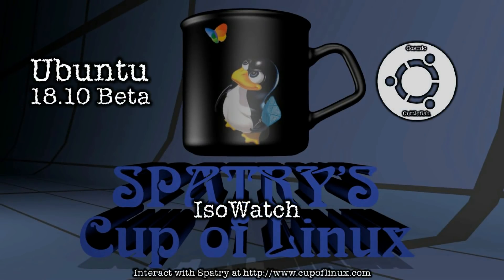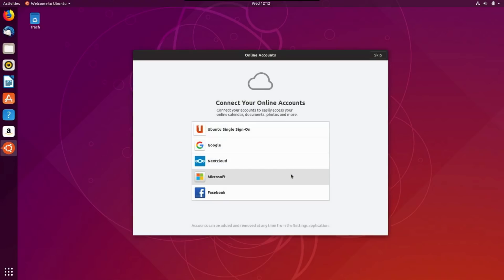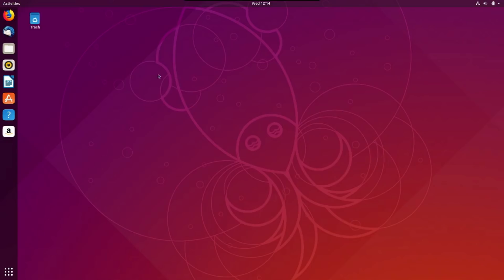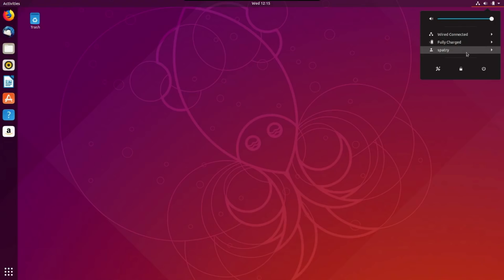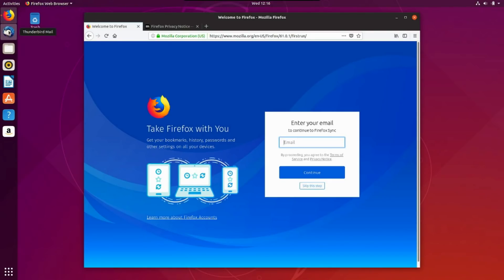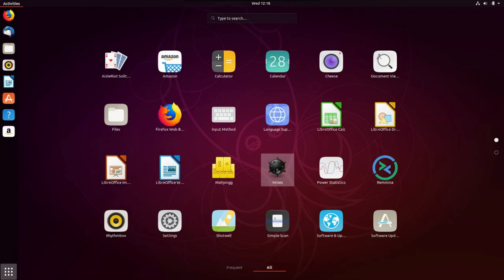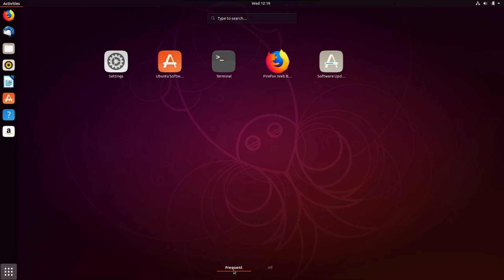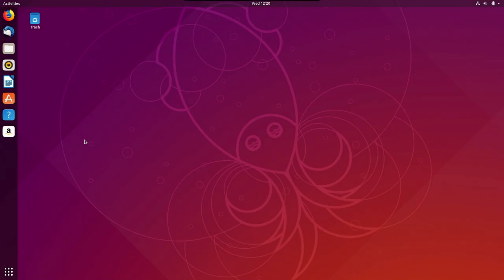IsoWatch: Ubuntu 18.10 Cosmic Cuttlefish Beta